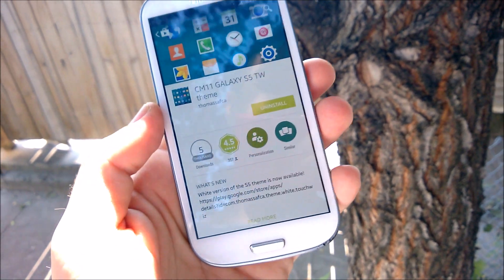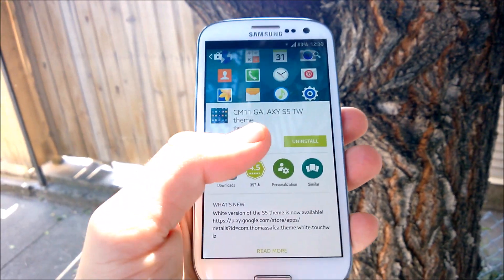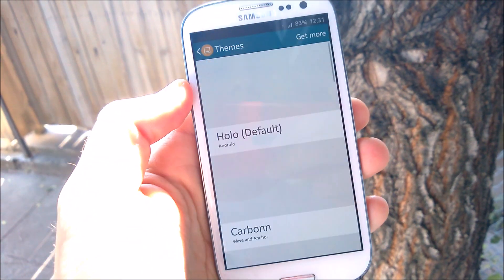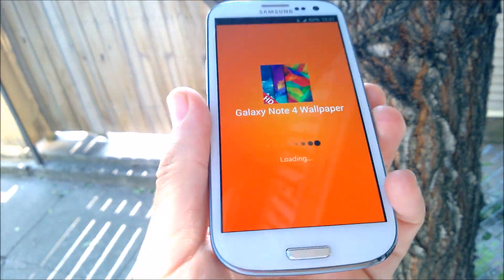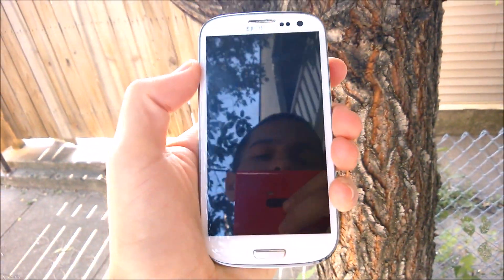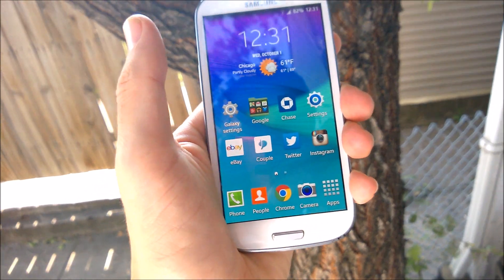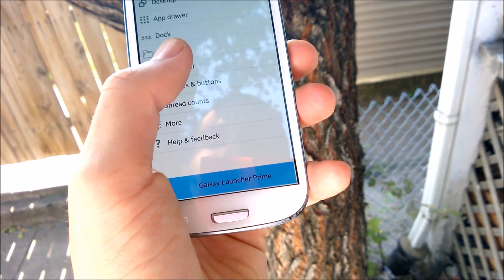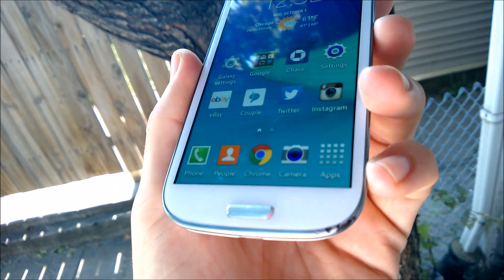How to Make Your Samsung Galaxy s3 look like a Galaxy Note 4!!!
Hi all this is a quick video showing you how to make your galaxy s3 look like a Samsung Galaxy Note 4